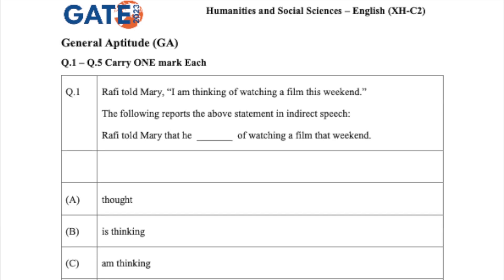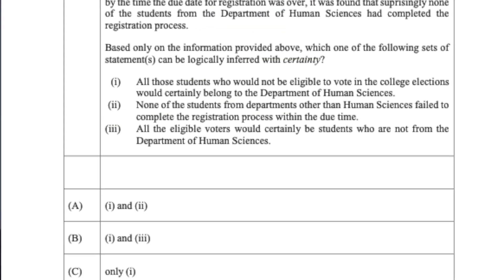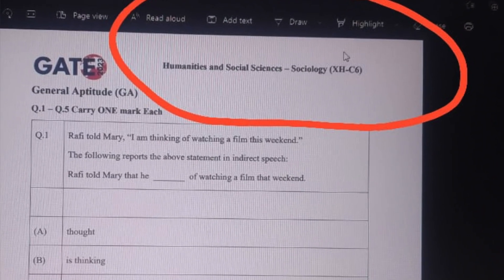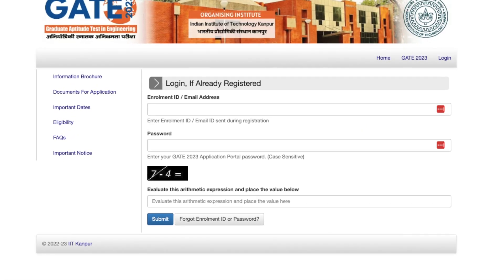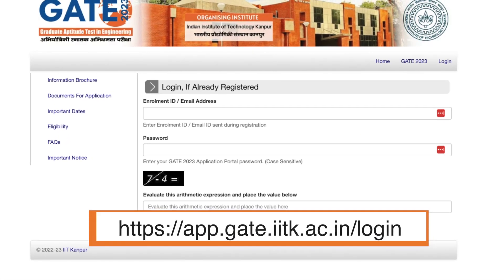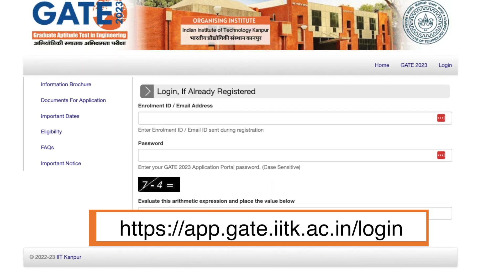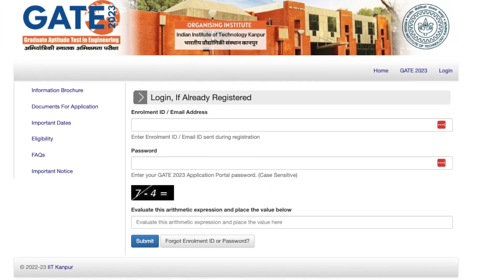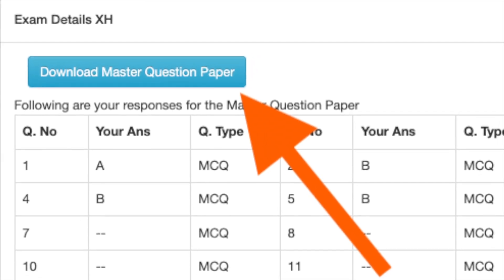GATE 2023 English Literature Response Sheet Showing Error While Downloading?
A few hours ago IIT Kanpur has released the question paper and response sheet of GATE 2023, but many English Literature students are reporting a technical glitch that instead of the English Literature, other subject question papers are showing after logging in to the Gate official . By doing the process mentioned in the video, you can resolve the issue. a few students are able to see the question paper on English Literature.